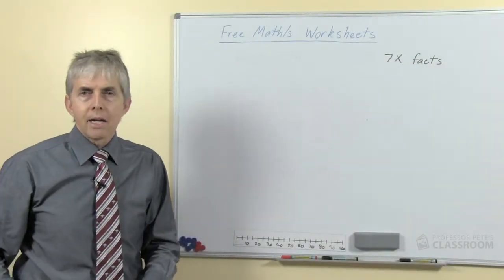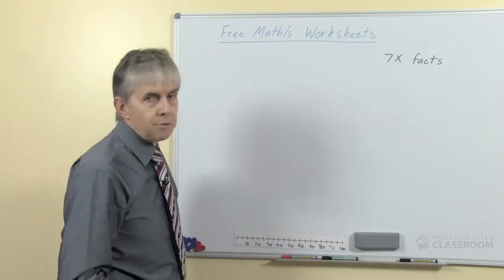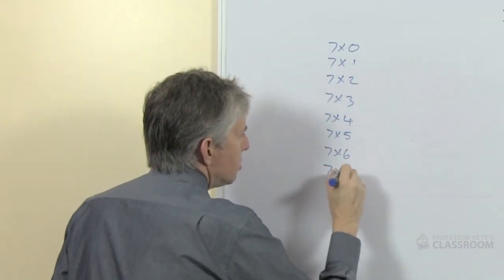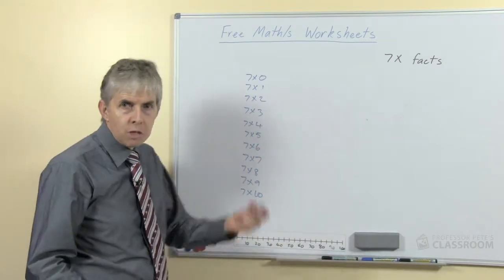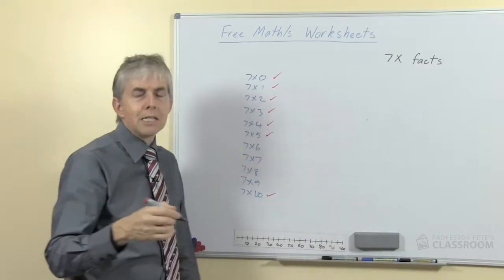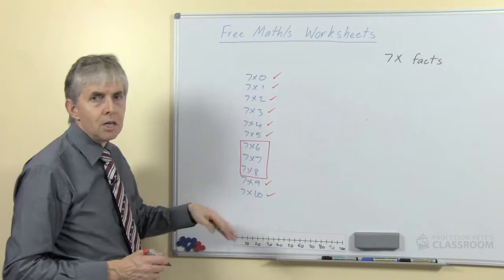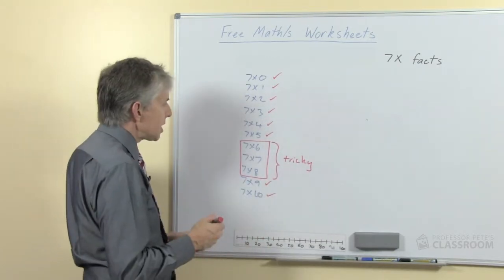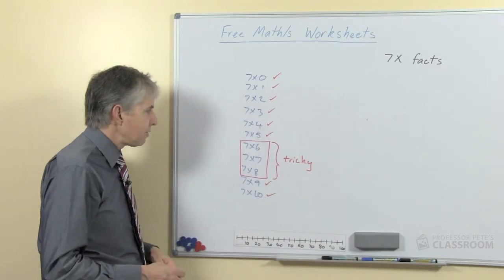Teach the 7x Multiplication Tables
Leave the 7x tables until the end, since there are few strategies available to help you learn them.

Doing this will mean that the student has learned most, if not all of the 7x tables already in the other sets.